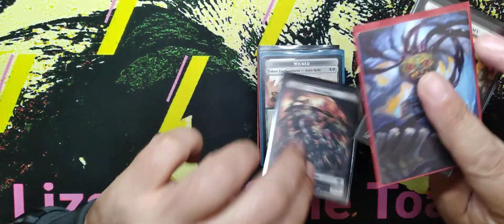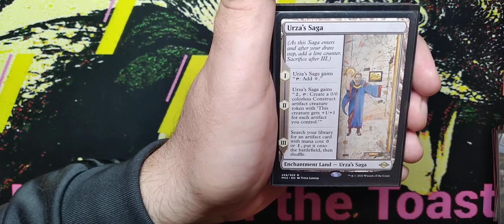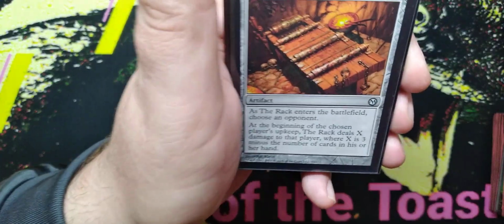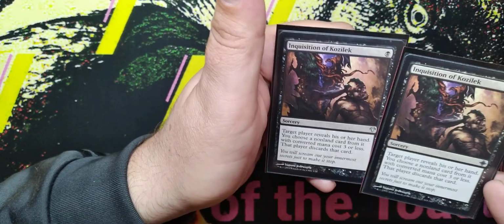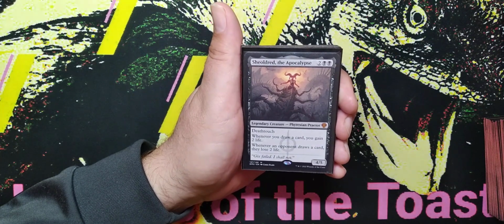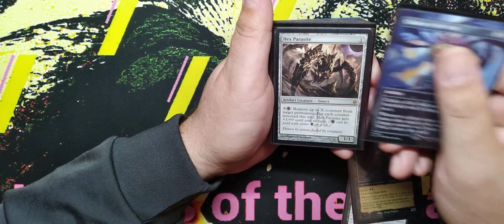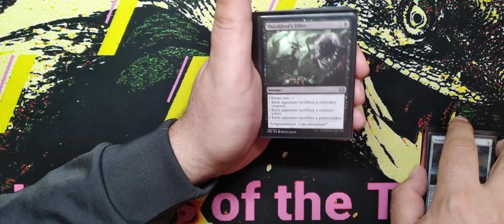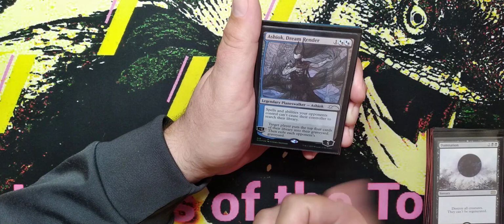Modern Mono Black Mid-range or scam rack Explained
this is me just answering some questions. a classic decksplanation video